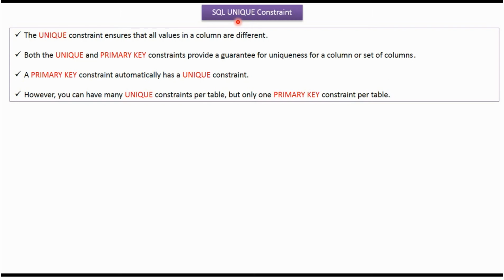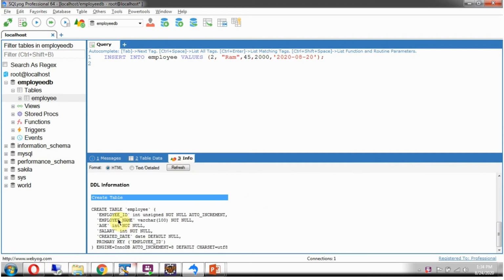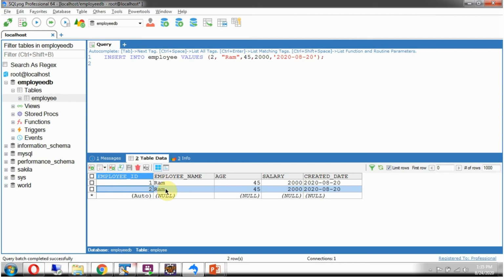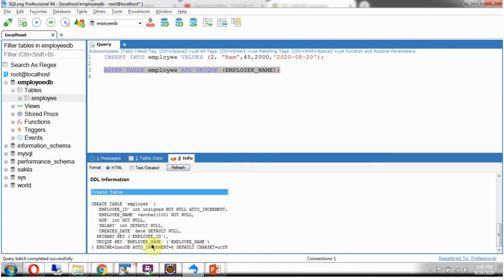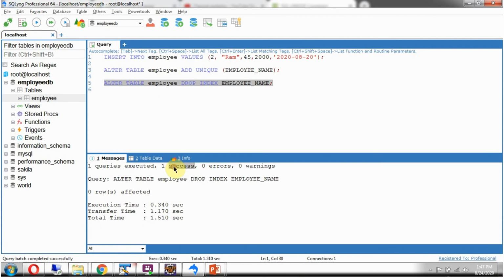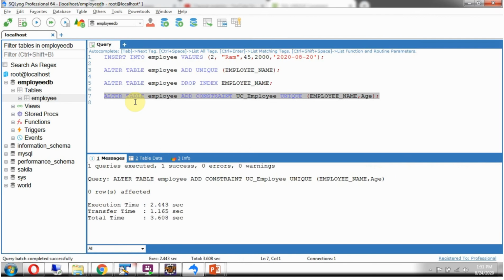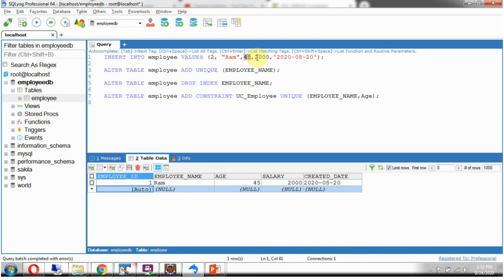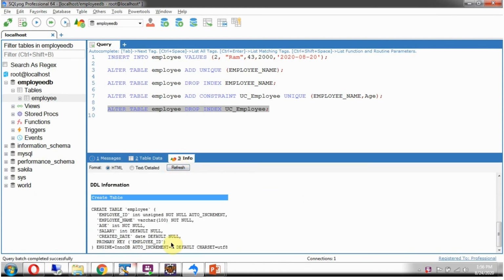How to use the UNIQUE Constraint in SQL? | SQL Tutorial For Beginners | Learn SQL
Welcome to our SQL tutorial for beginners! In this video, we explore the UNIQUE Constraint in SQL, an essential feature that ensures the values in a column (or a group of columns) are unique across all rows in a table. Understanding how to use the UNIQUE Constraint is crucial for maintaining data integrity and enforcing data uniqueness requirements within databases.

In this tutorial, you'll learn:
- What the UNIQUE Constraint in SQL is and why it is used to enforce uniqueness of values in a column or combination of columns.
- The syntax for applying the UNIQUE Constraint during table creation and modification using CREATE TABLE and ALTER TABLE statements.
- Practical examples demonstrating the implementation of UNIQUE Constraint to prevent duplicate entries.
- How to handle Constraint violations and manage unique constraints effectively in SQL databases.
- Tips and best practices for designing database schemas with appropriate use of UNIQUE Constraint to ensure data consistency.

By the end of this video, you'll have a comprehensive understanding of how to effectively utilize the UNIQUE Constraint in SQL to maintain reliable and accurate data in your databases.